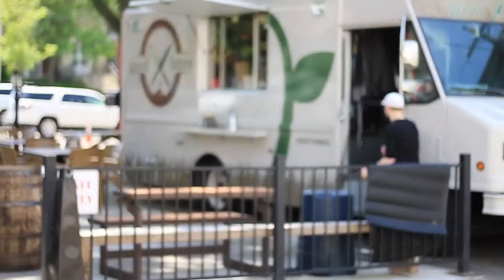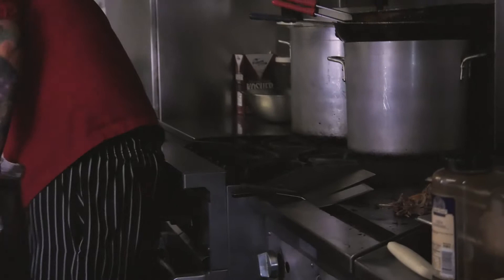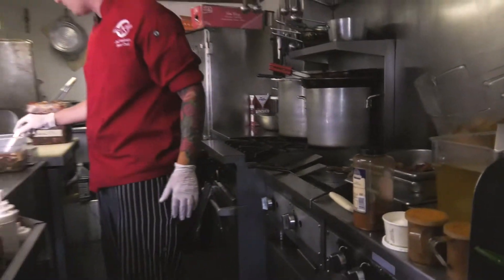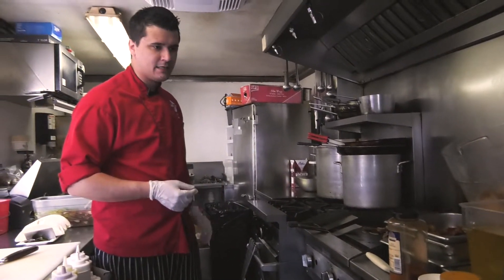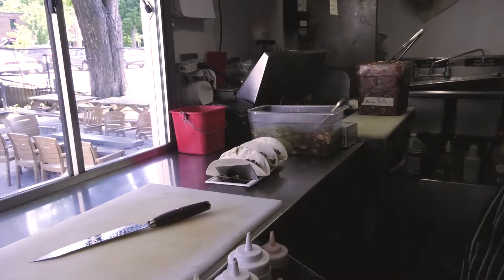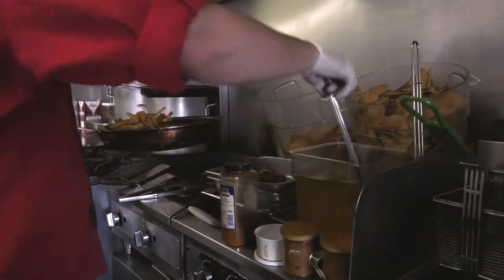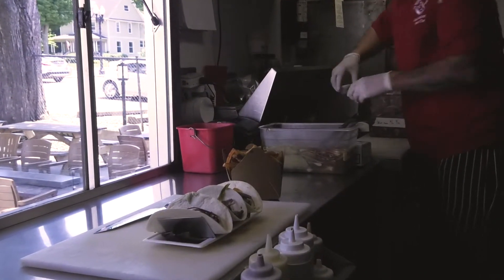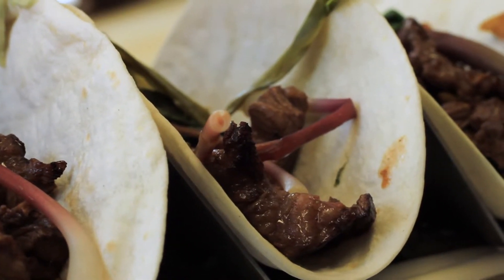Good Bites Food Truck Feature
HOMTV talked with Good Bites food truck about their business and Meridian Township's Celebrate Meridian Festival and Food Truck Rally. They also give an inside look at how they make two of their popular menu items: Skirt Steak Tacos and Handcut Fries.

HOMTV provides information about Meridian Township government and events. It provides original programming each year to cable subscribers on Comcast Channel 21. HOMTV is the exclusive source of official township meetings. Meridian Township includes all of Haslett and Okemos, as well as a small percentage of East Lansing and Williamston mailing addresses.